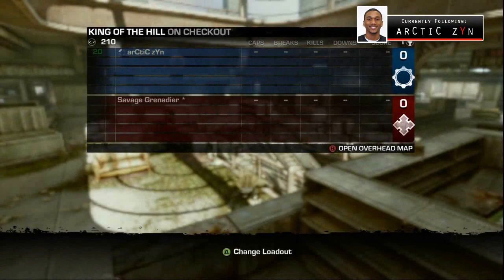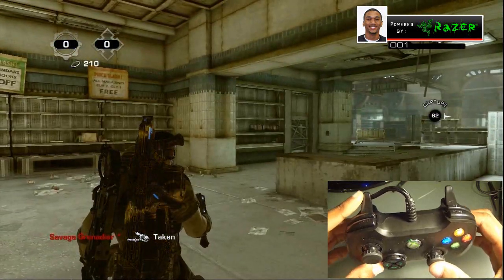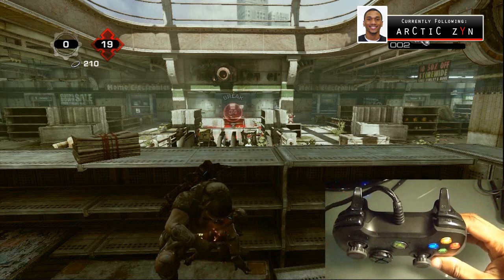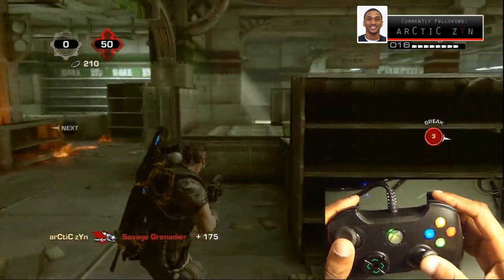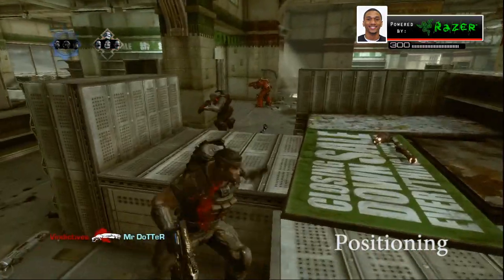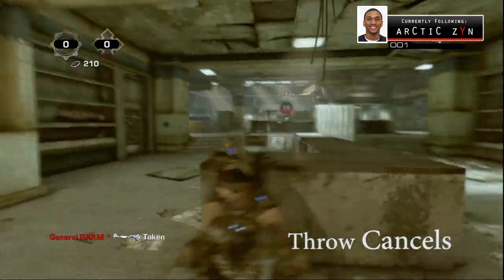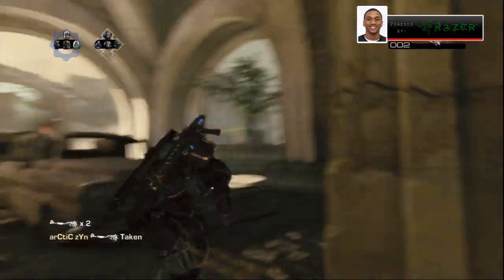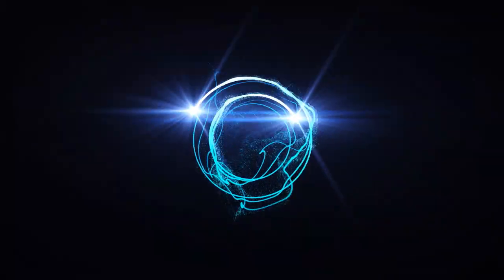GoW 3 Tips and Tactics - Quick Nades (Gears of War 3)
Is 1000 Likes possible?

The Gear, Gadgets, Games blog and website of Professional Gaming Team AmazYn.

This Gears of War 3 tips and tactics video covers Quick Nades. I show how to throw quick grenades as well as few grenade locations and the purpose of throwing quick grenades.  Maps shown include, Thrashball, Hotel, Clocktower, Mercy, and Checkout.